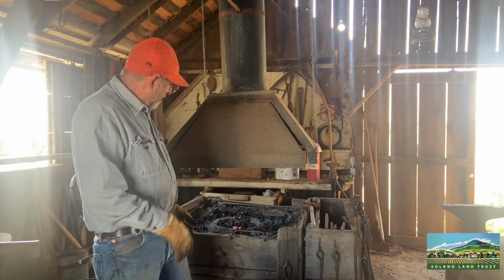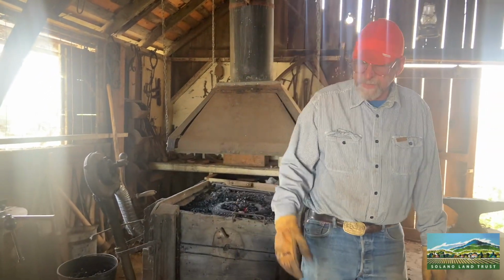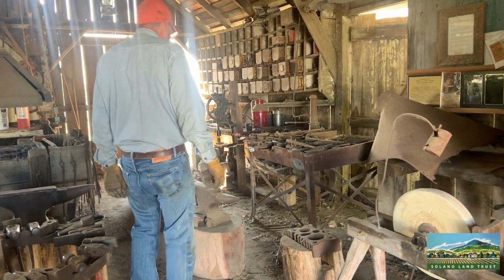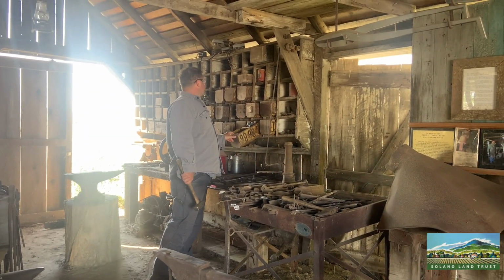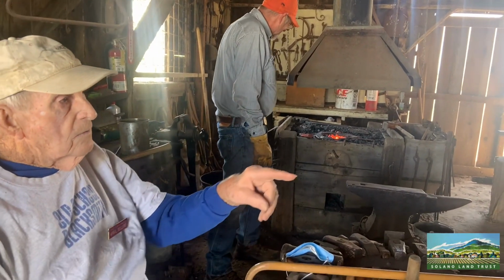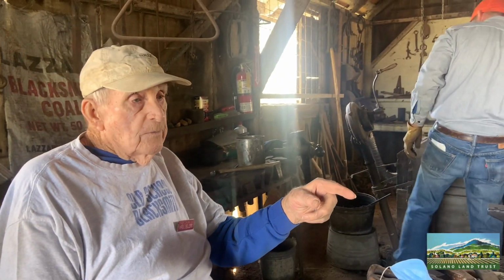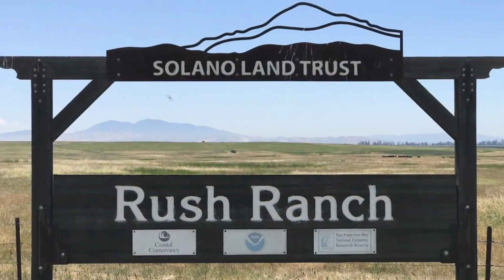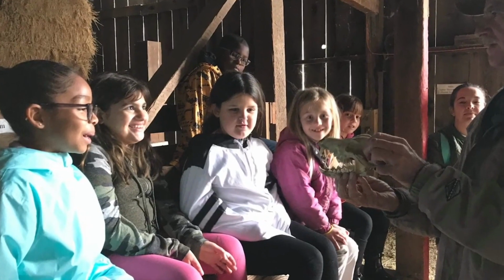Day 2: Rush Ranch Open House 2021 Blacksmith Shop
Join Virgil, Dave, and Jordan at the Blacksmith Shop at Rush Ranch!